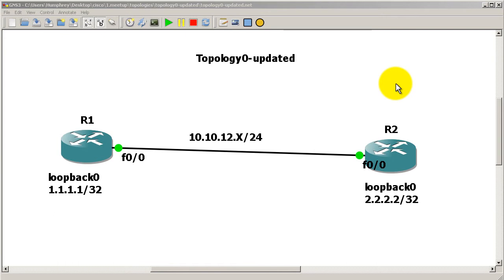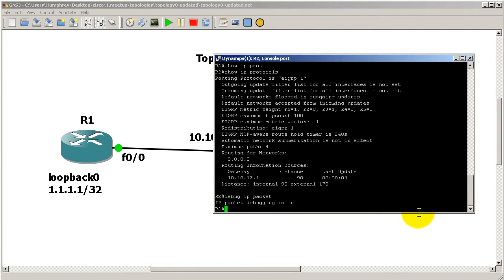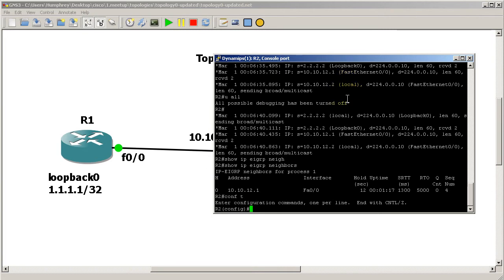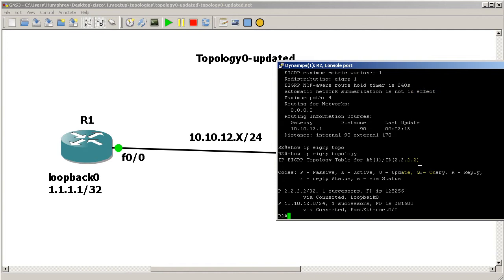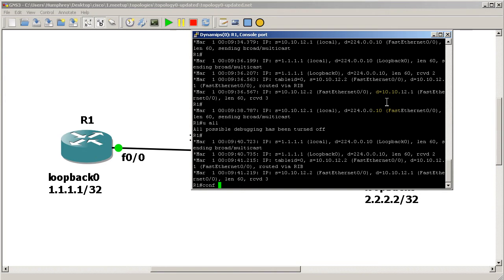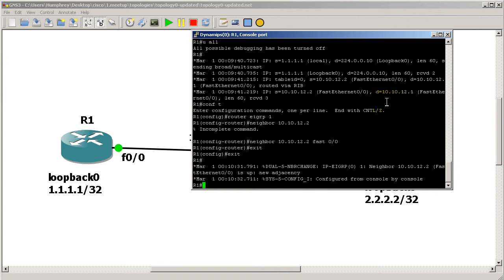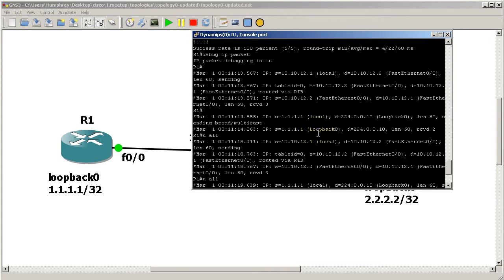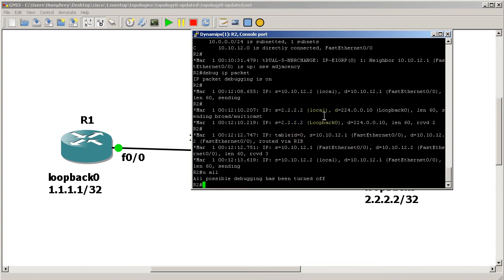RouterGods - EIGRP neighbor configuration